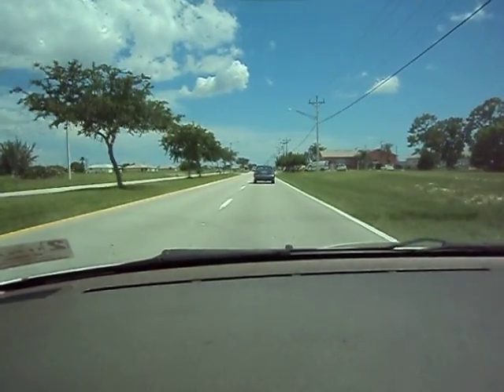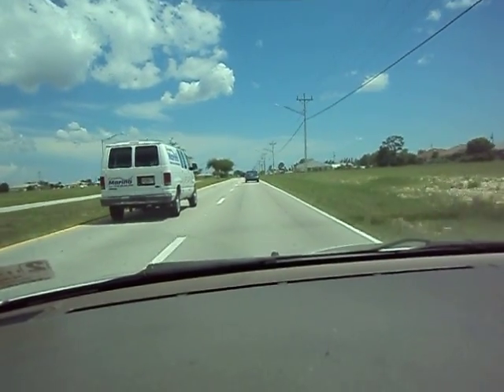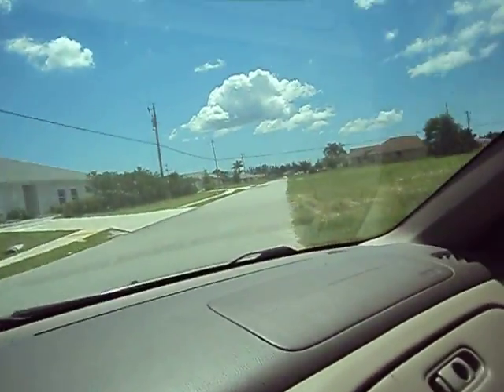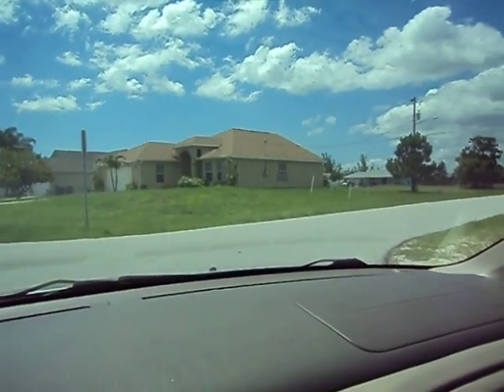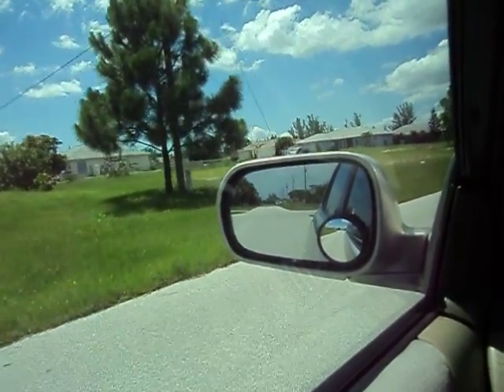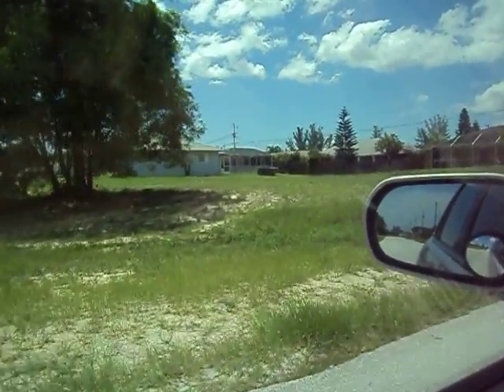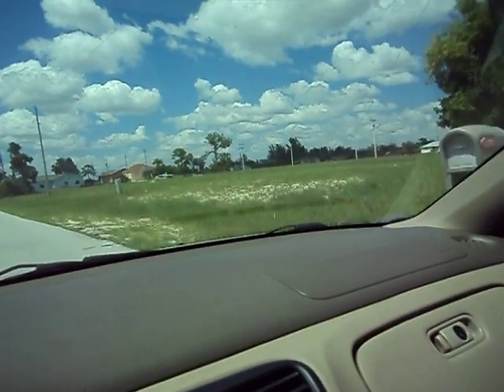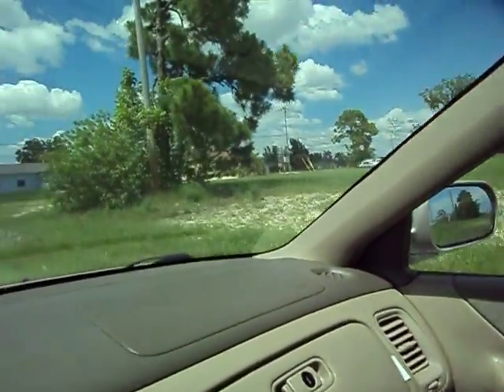VENDEMOSLOTES Y COMPRAMOSLOTES VENDEMOSTERRENOS Y LOTES DESDE $9.000 CON TODOS LOS SERVICIOS